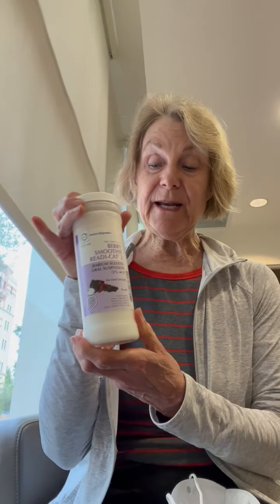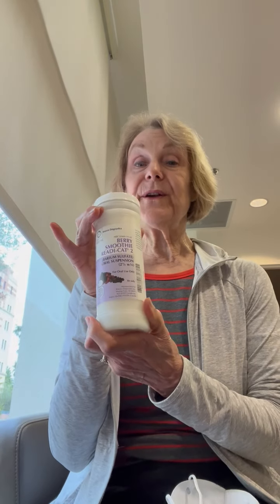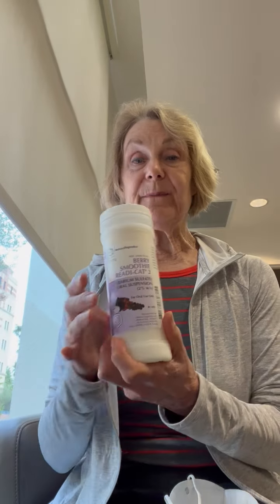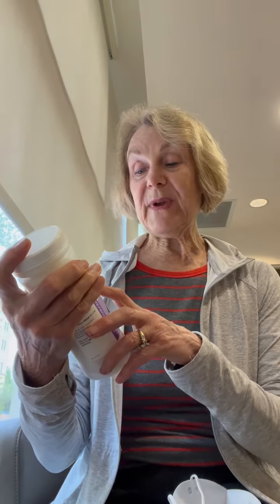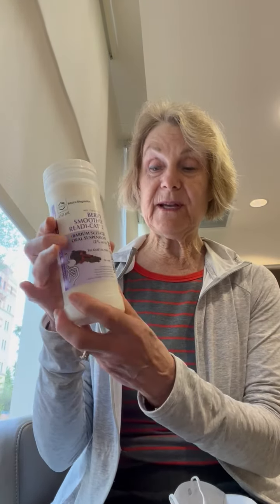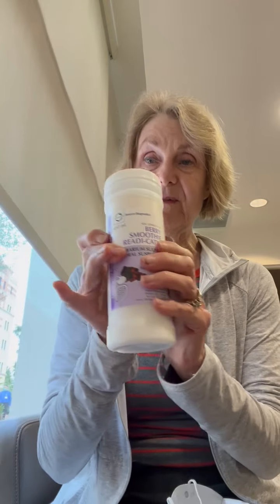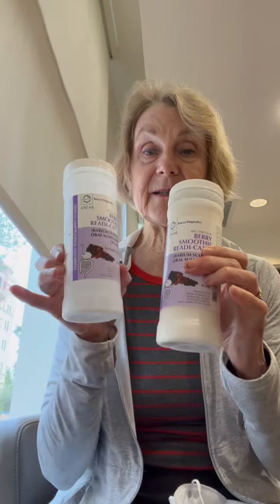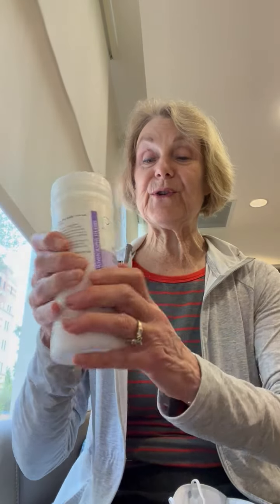Judith Anne Desjardins with COVID-19 Talks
,The Importance of CT Scans for Cancer Patients

Whether used for first time diagnosis of cancer or ongoing screening for cancer patients in treatment or recovery, a CT scan is one test that is easy and quite efficient.

In this video I am showing you what the preparation for the test is like:
You arrive 1 hour before the test and every 15 minutes you drink 1 cup of the special preparation (a total of 4 cups from the 2 special bottles).

You can tell the attending staff which flavor you prefer.  Personally, I prefer the "Berry", but others may prefer the "Cappuccino."

Once you have completed the preparation, you will be taken into the room where the CT scanner is located.  The technician will explain the procedure and help you lay down in the correct position.  If you have any anxiety, fears or questions, please share it with the technician.  I have found them to be very caring, supportive, and kind.

Generally, an IV will be inserted into a viable vein in your arm and, during some portion of the scan, an iodine solution will be injected - which helps highlight the X-rays of your body that are specified by your doctor.  For pancreas patients, it is generally the ABDOMEN/PELVIS, but if you have developed blood clots in your lungs from the chemotherapy like I did, they will also scan the CHEST.

During the test you can alleviate any fear or tension in your body, by thinking positive thoughts, visualizing yourself in a peaceful space, and relaxing your body - head to foot.
You will be instructed by the tech when to hold your breath and when to return to normal breathing.

Bottom line, the CT scan is not to be feared, is a wonderful diagnostic took, and helps save lives.